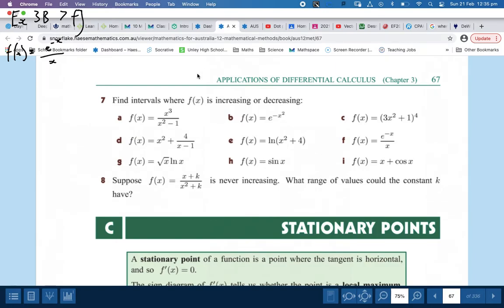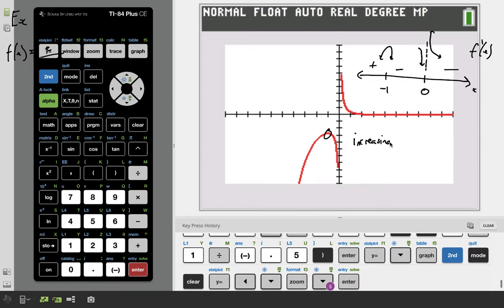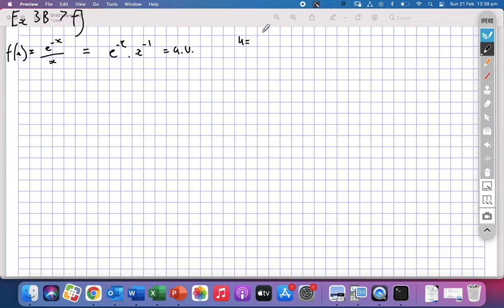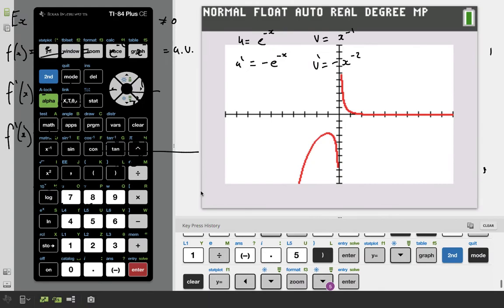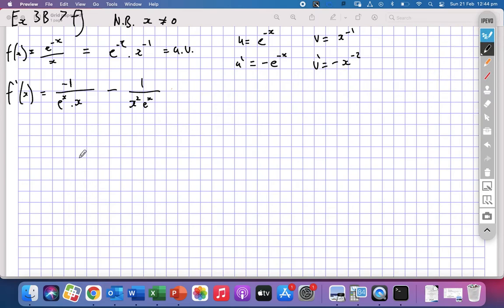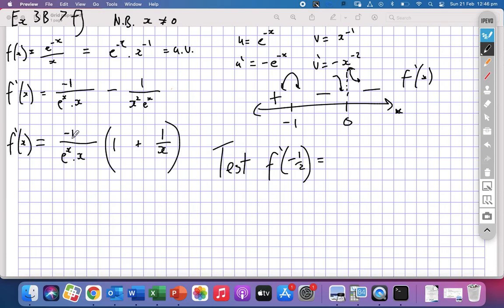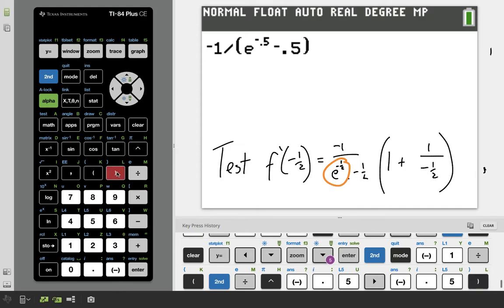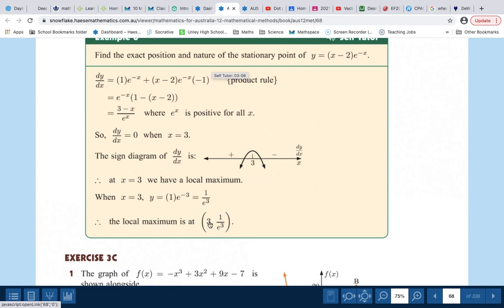Exercise 3B question 7f